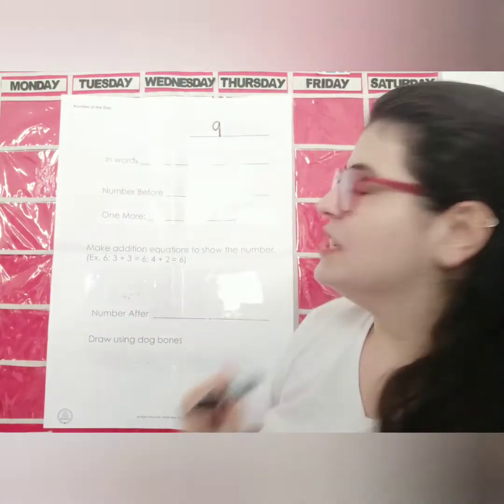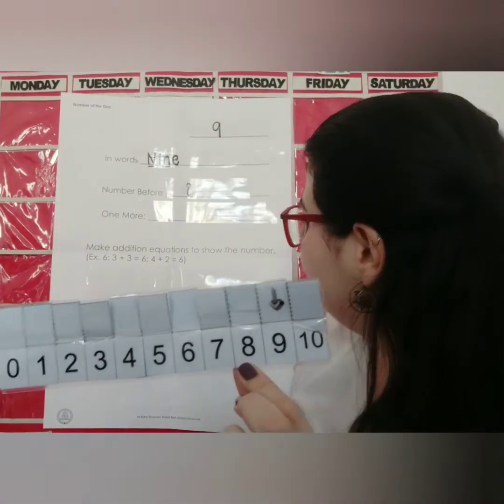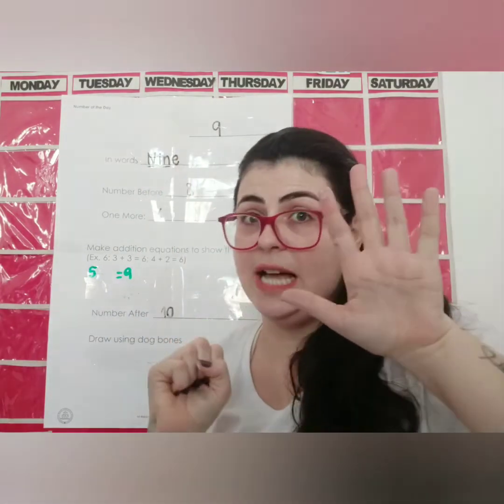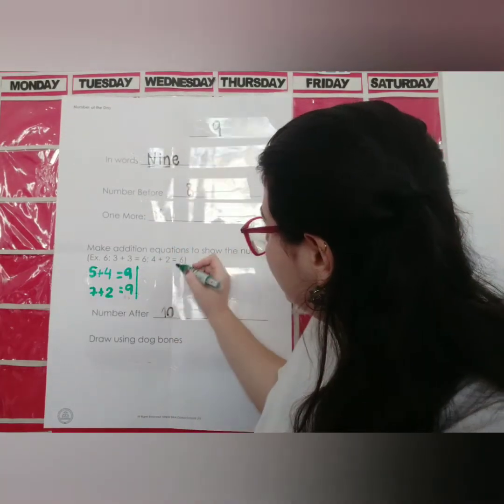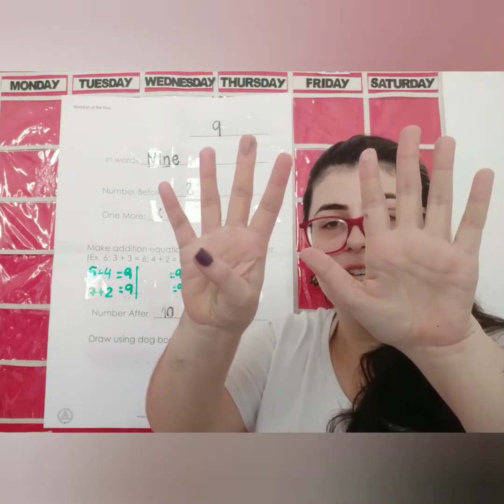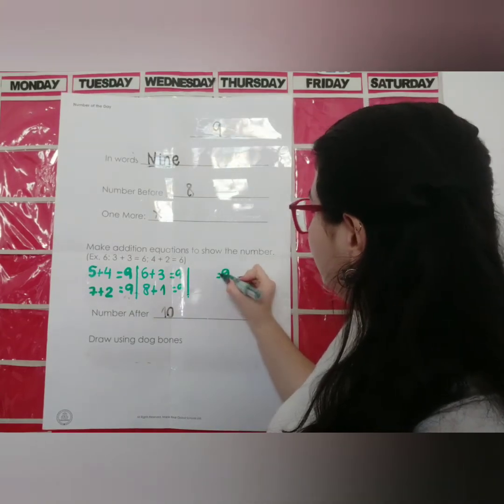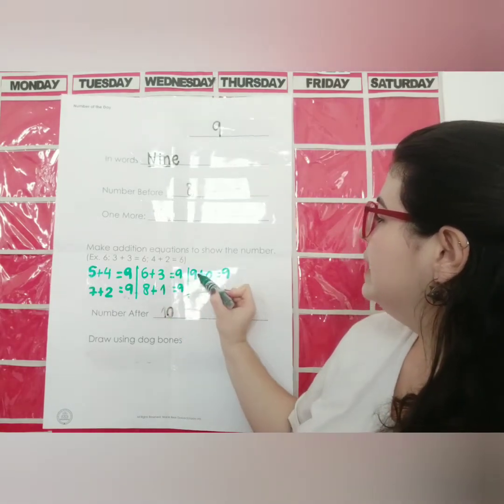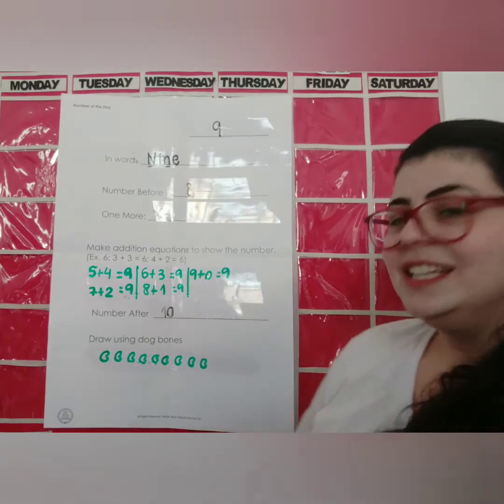July 8th - Video 1 - Number of the Day